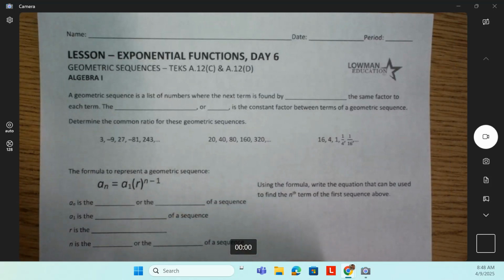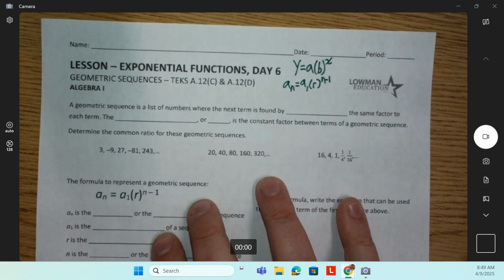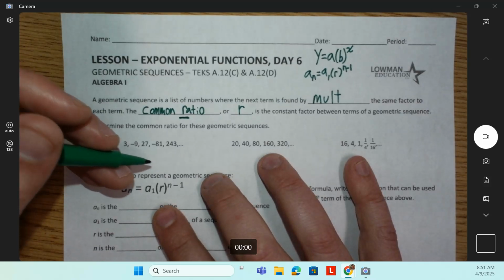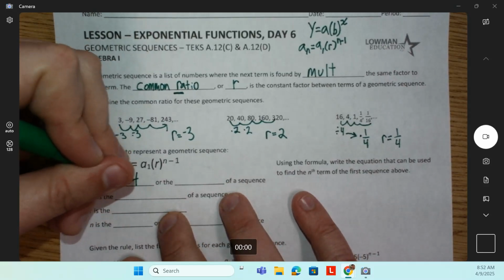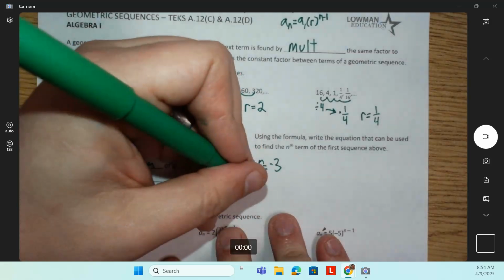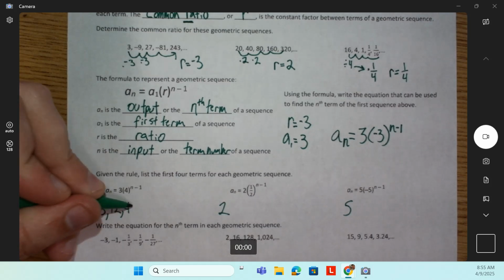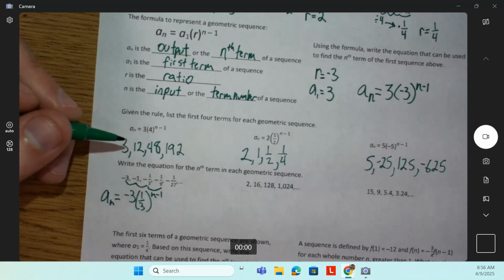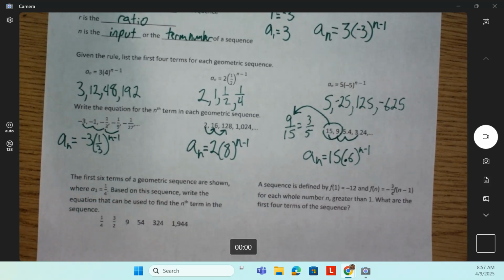Day 6 Geometric Sequences